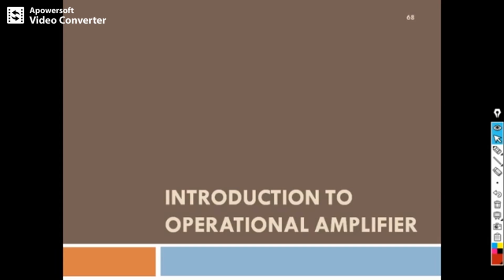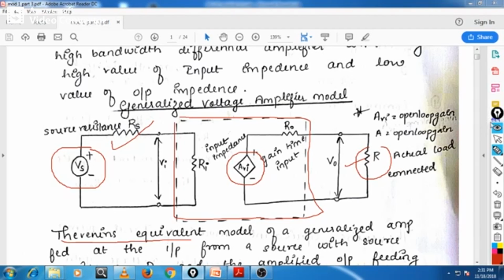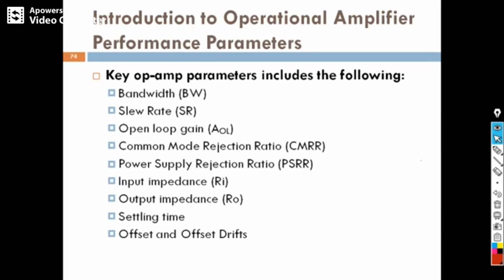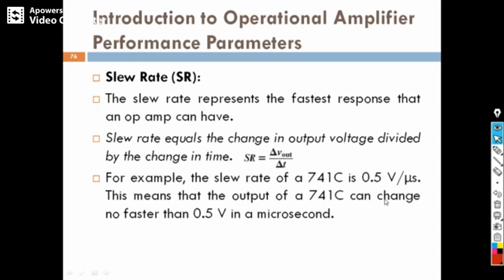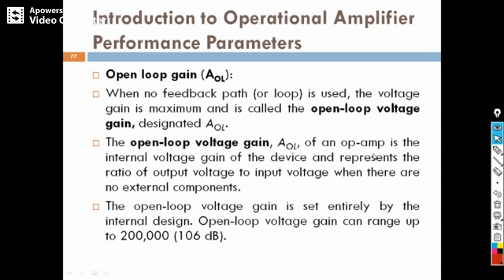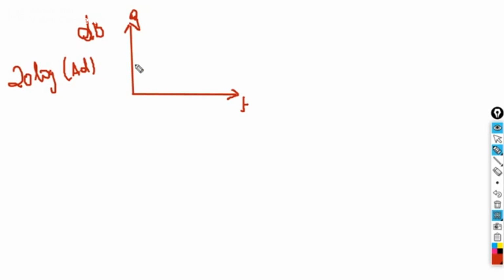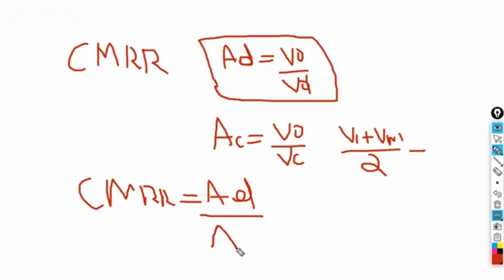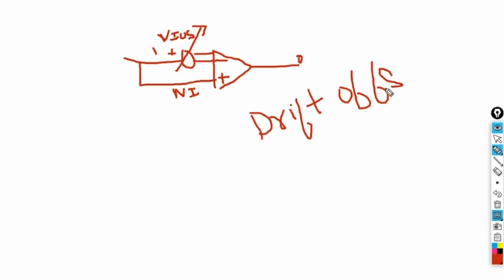VTU ADE 18CS33 M1 L2 OPERATIONAL AMPLIFIER BASIC 1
This video explain about the basics of Operational Amplifiers  for the 3rd sem students of ISE/CSE (VTU)